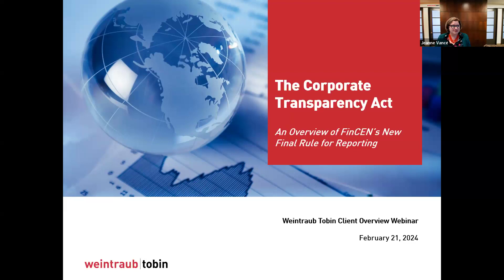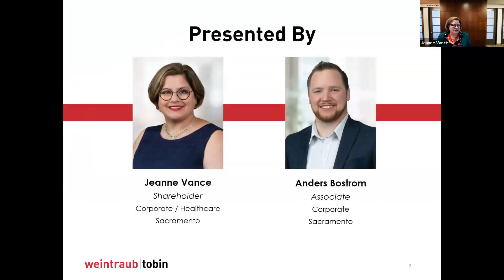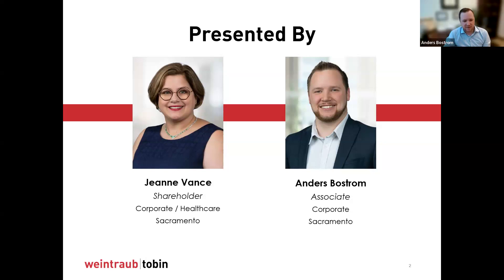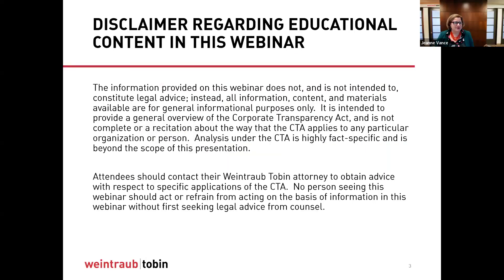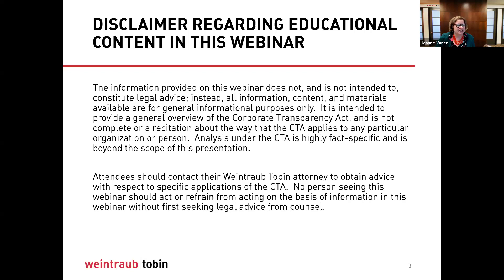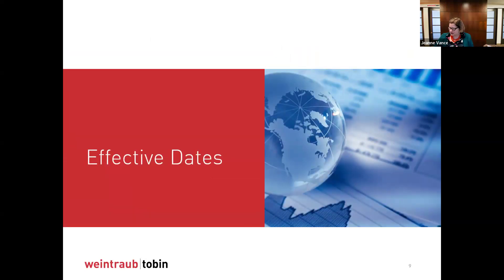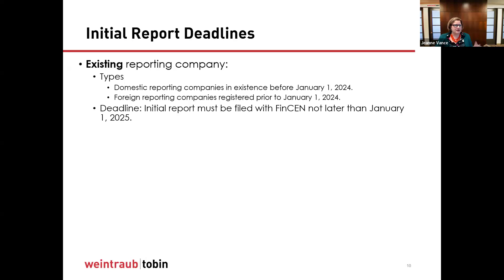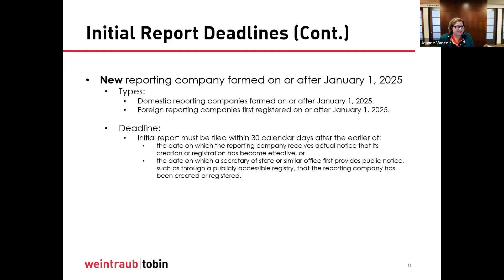Webinar: Overview of the Corporate Transparency Act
On February 21st, attorneys Jeanne Vance and Anders Bostrom presented an informative webinar on the new Corporate Transparency Act.

As of January 1, 2024, the US Corporate Transparency Act (“CTA”) requires corporations, limited liability companies, limited partnerships, and other similar entities to disclose beneficial ownership information to the U.S. Treasury Department. The rules are broad and intended to encompass many legal entities, including smaller legal entities.

Attendees should contact their Weintraub Tobin attorney to obtain advice with respect to specific applications of the CTA.  No person seeing this webinar should act or refrain from acting on the basis of information in this webinar without first seeking legal advice from counsel.